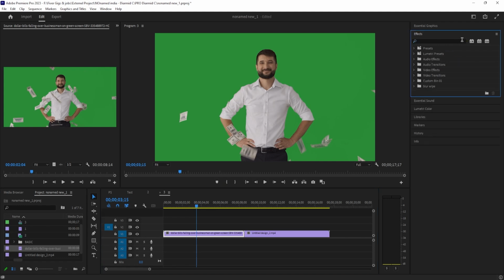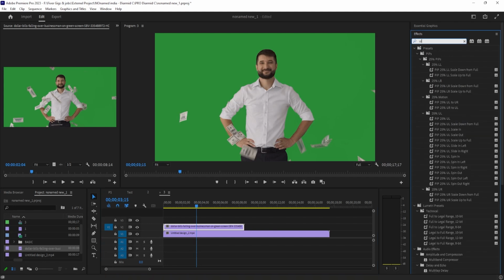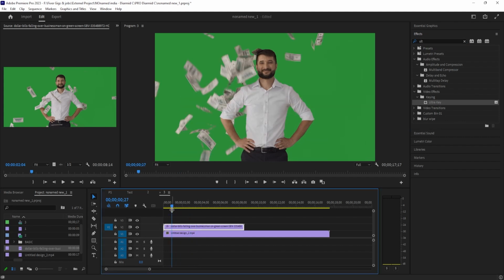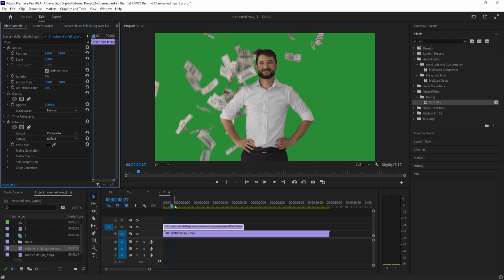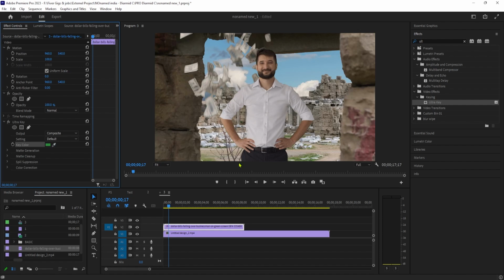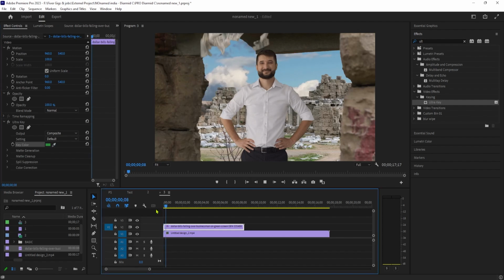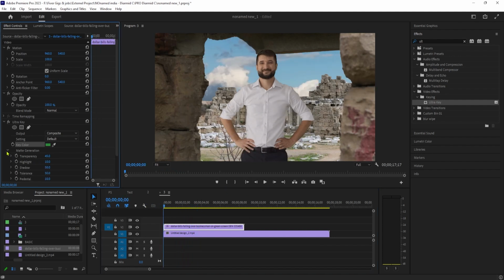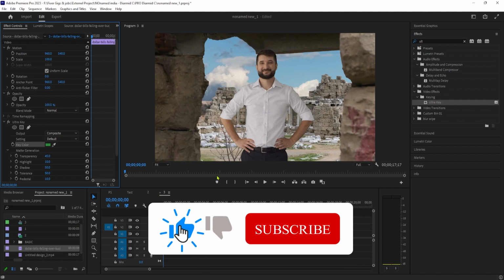How to Green Screen in Adobe Premiere Pro